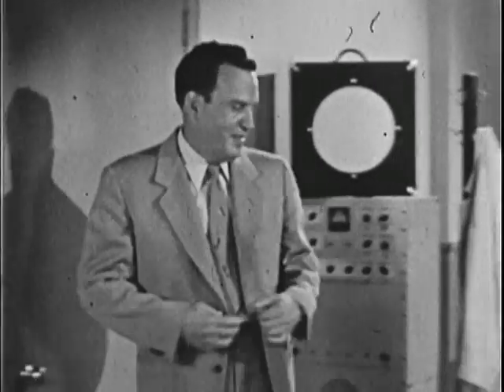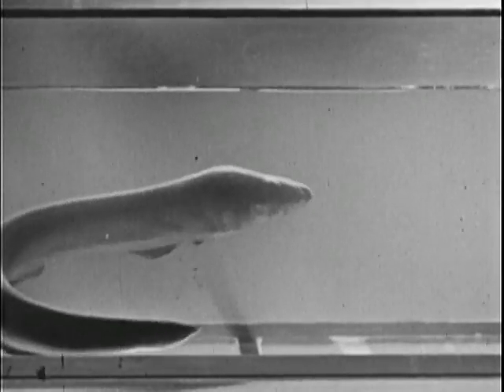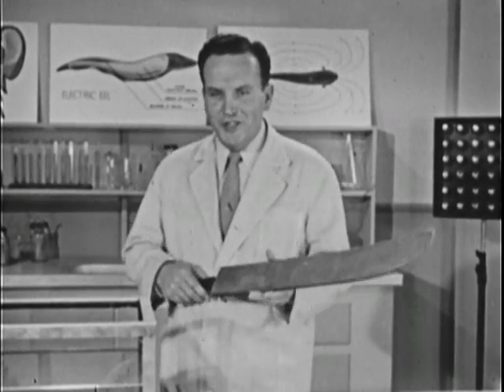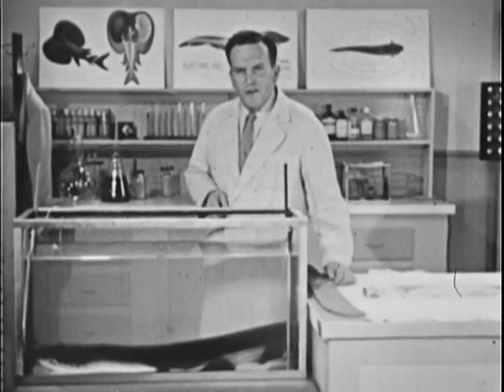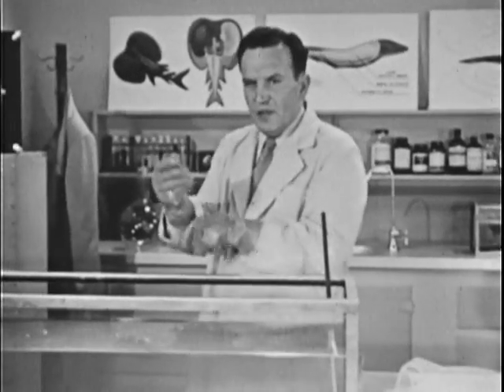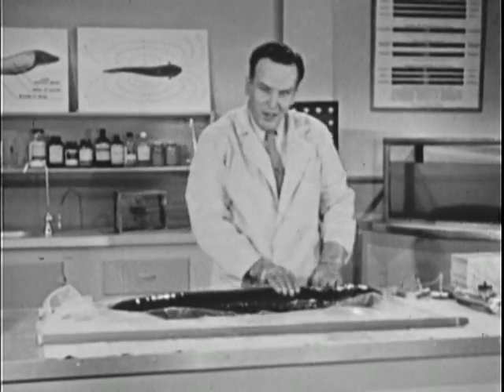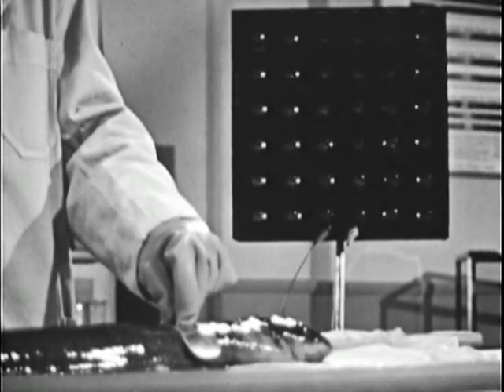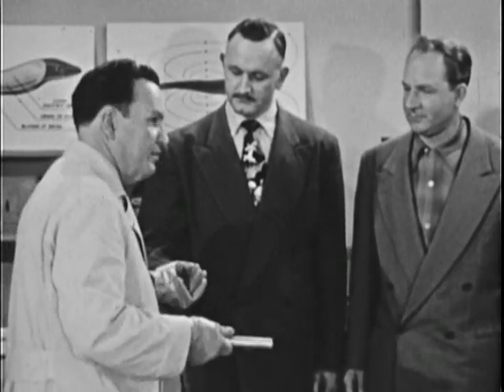Electric Eel : Moody Institute of Science. (1954 Educational Film) Part 1 of 2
A demonstration of the electric eel's amazing ability to use electricity to shock fish and its use of radar.